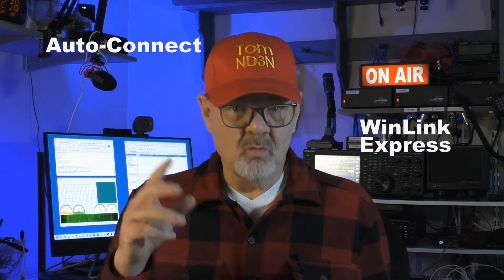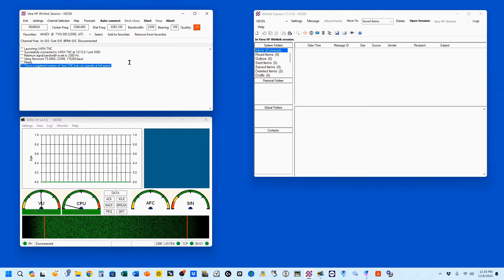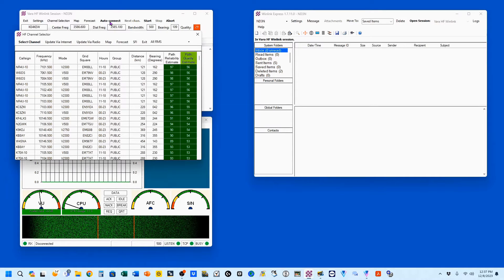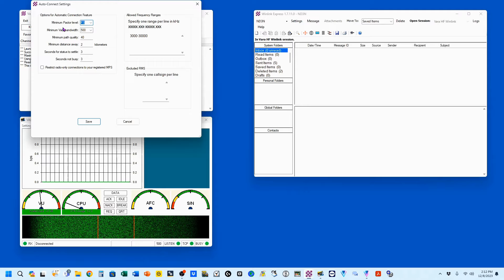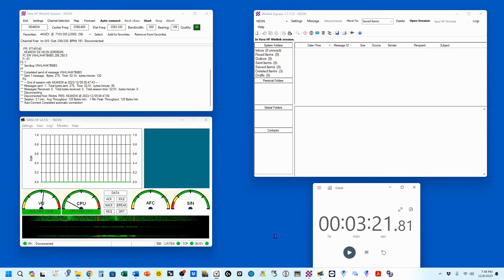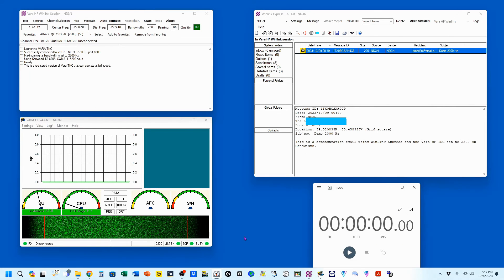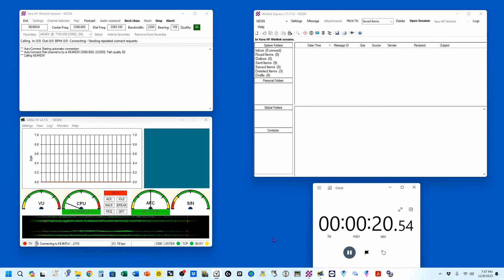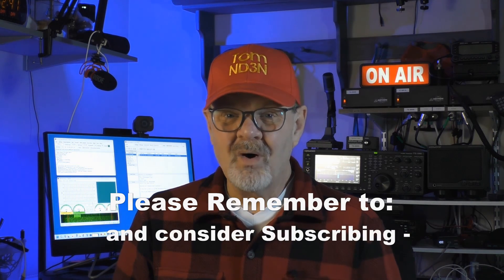Master WinLink Express: AutoConnect with Vara HF!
I’ve been using WinLink/Vara HF for awhile now and the only complaint I had was the frustration with connecting to a good Radio Mail Server over the air.  Searching through the list and trying to find the one that would work today.

That was until I noticed the Auto-Connect button and decided to give it a shot.  I set it up as best as I could and found it really simple and a lot less frustrating.  Just push the button, sit back and sip your morning coffee while Vara HF did the work…

This video will show you how I set up Auto-Connect, provide a few other tid-bits, and give you a demo of autocorrect in action.

73 de Tom, ND3N